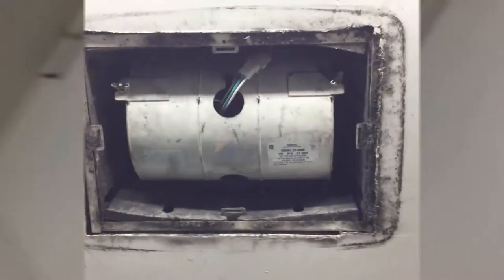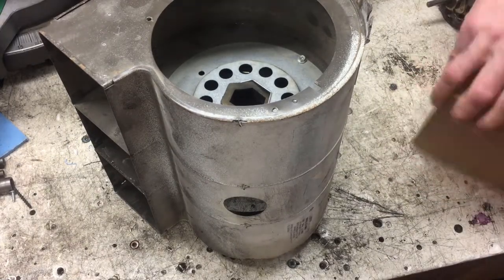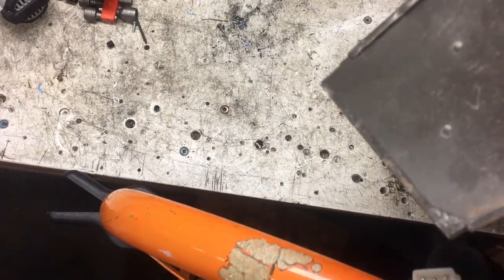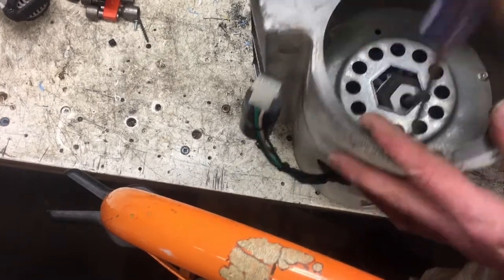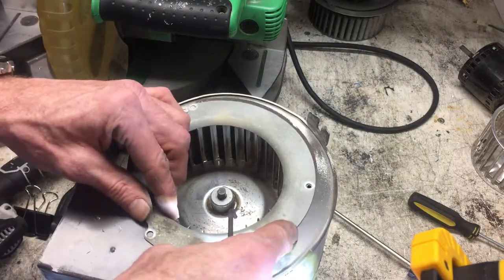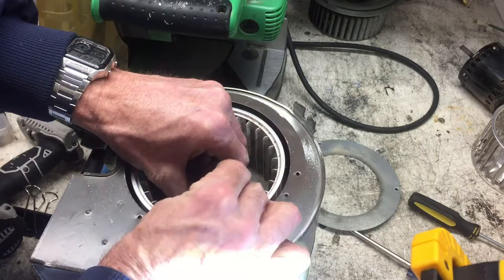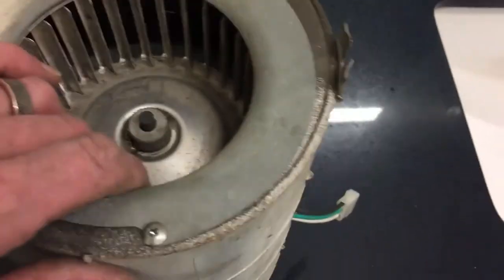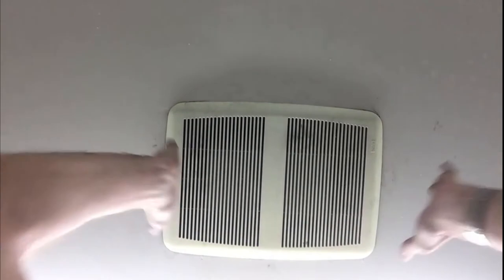Epic Domination of the QT-300N Restroom Fan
Welcome to Ice Rink Diaries. In this episode I repair the fan in the turf field side restroom. It turned out to be the motor. After ordering ithe fan it was a fast change out. I took it apart off camera but showed how to reassemble.

Sorry forgot to shot an introduction. I did shot this footage some time ago and just now putting it out. It starts fast in the restroom removing the fan then the repair happens on the work bench. On the ice side so don’t worry!

We have three other fans like these and six other fans in the locker rooms so fixing them is something we get to do.